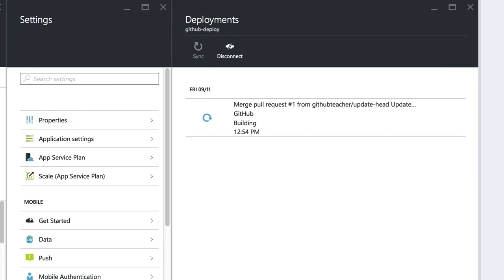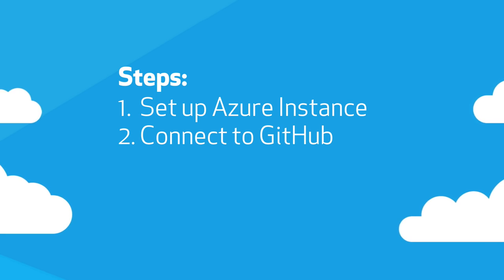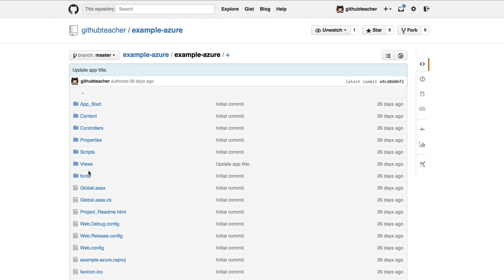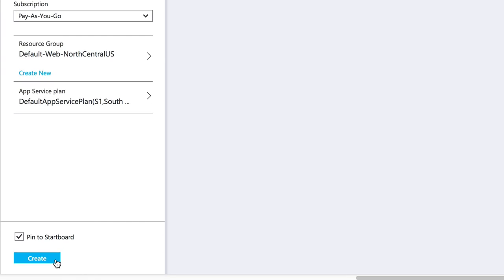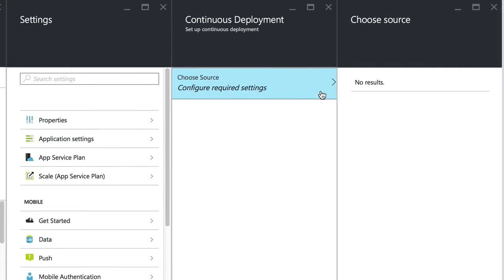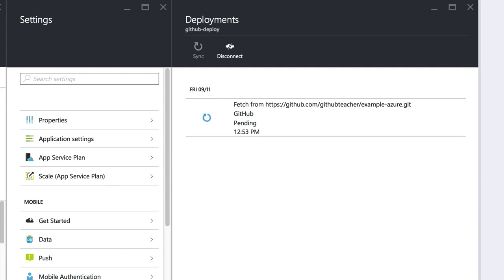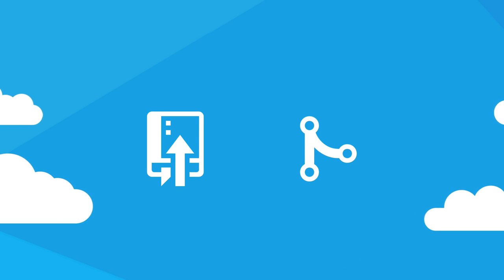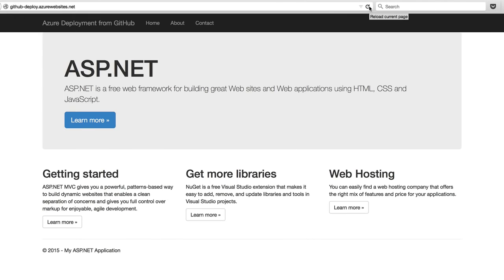Azure Code Deployment Automation in Azure using GitHub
Here is video about, How you can set automation of code deployment on Azure using GitHub.
Here once you set this. Whenever you commit any changes to GitHub, this changes will automatic deploy to your azure sites. In addition you do not need to access FTP and put that new code.

Azure Code Deployment Automation in Azure using GitHub |  Azure | GitHub